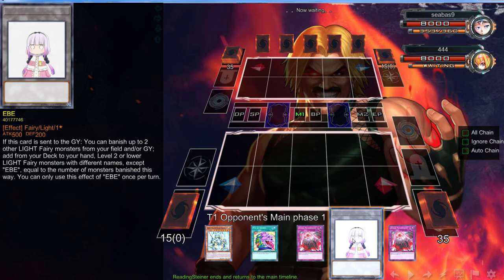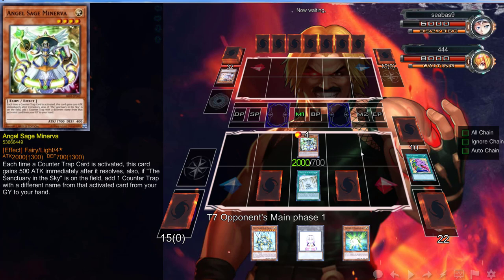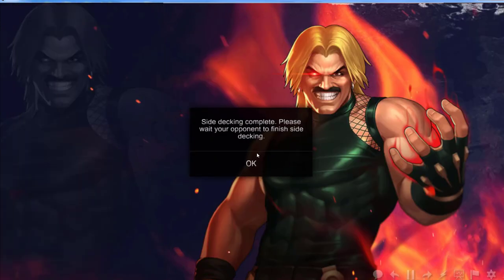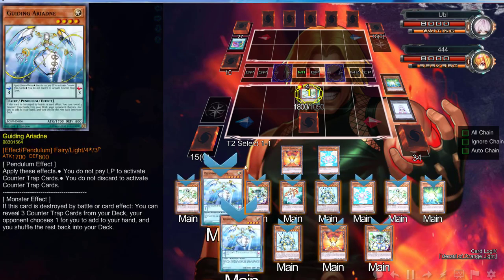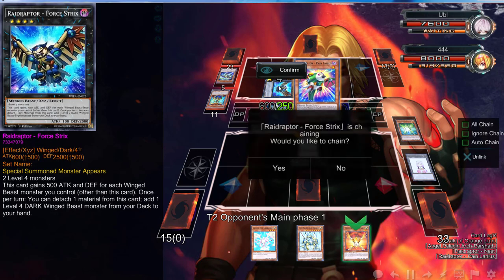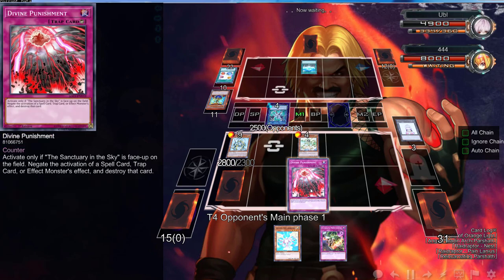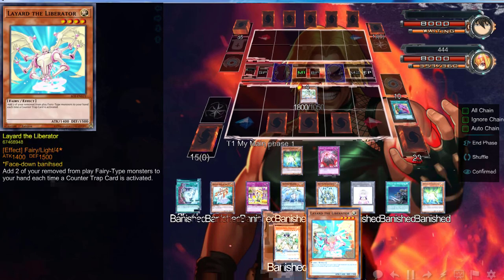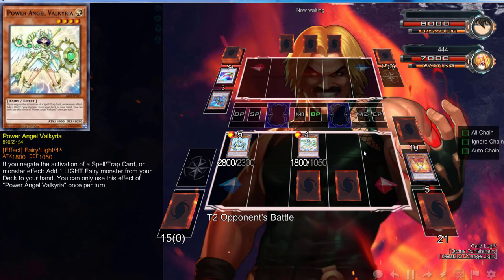YGOPRO Duels: Counter Fairys vs Raidraptors and Dinosaurs